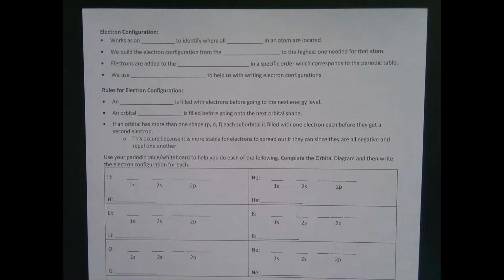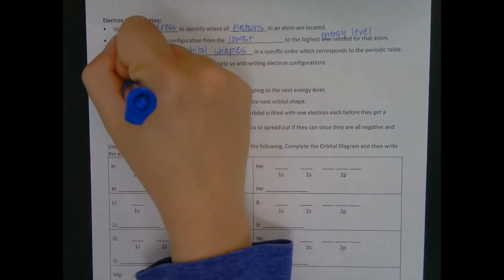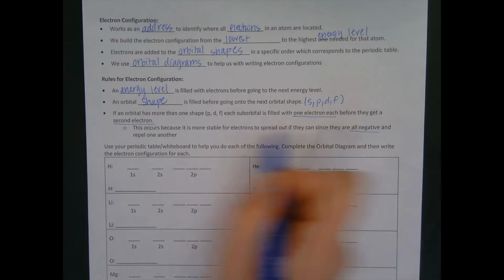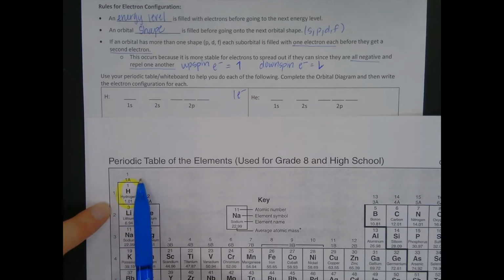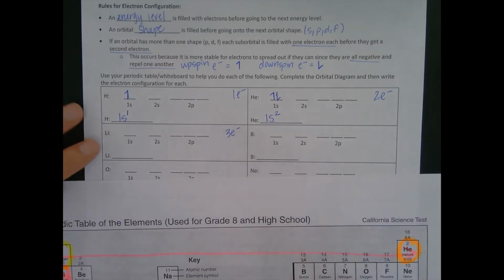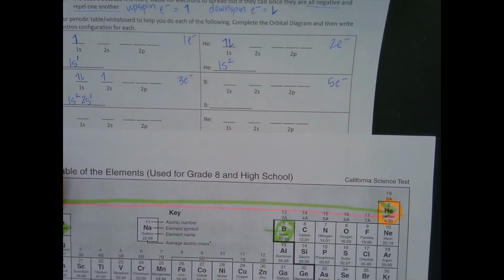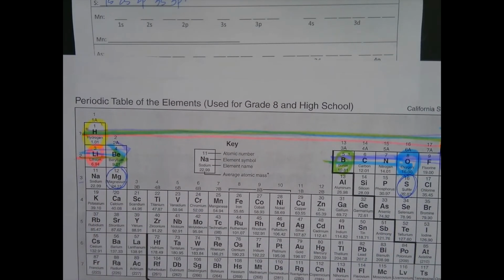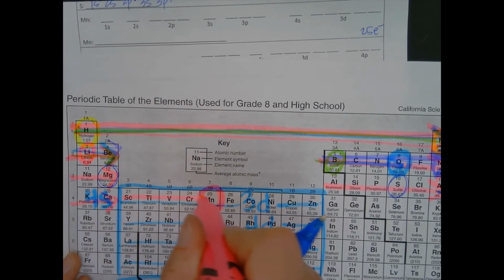Writing Electron Configurations and Drawing Orbital Diagrams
In this video, we go over how to write electron configurations using the s, p, and d orbitals and drawing the corresponding orbital drawings. We do not address the f orbital in this video.